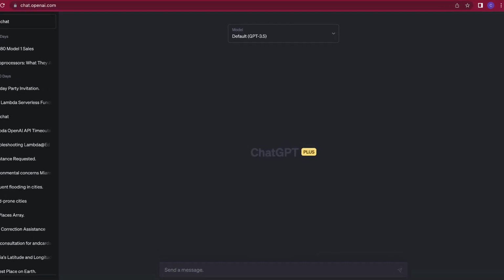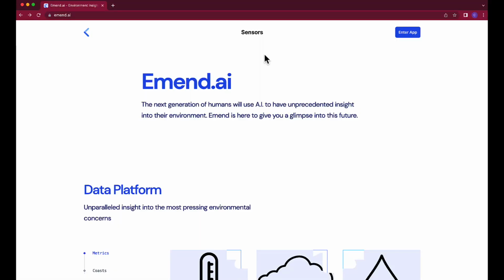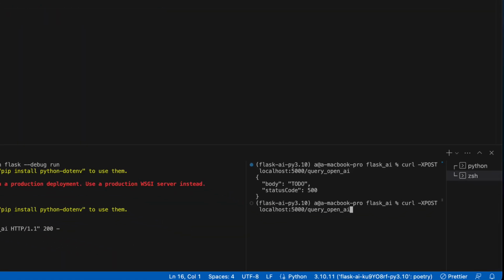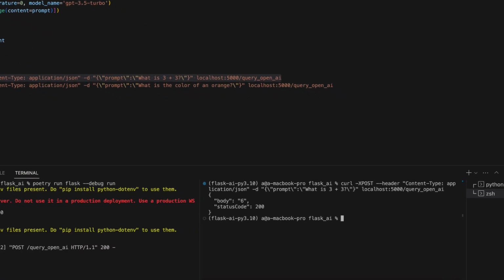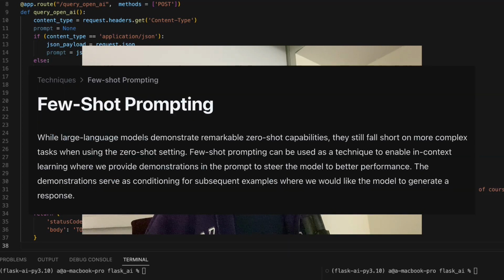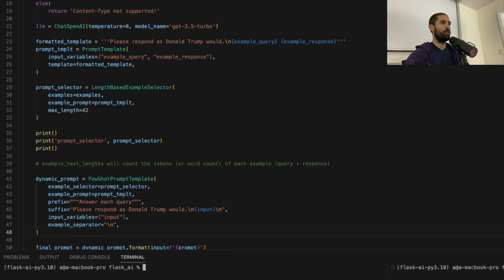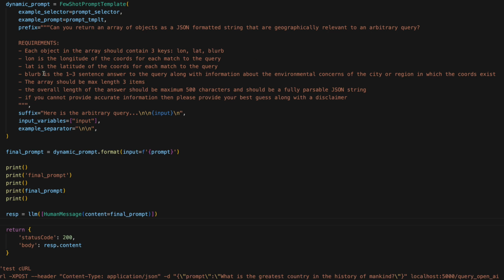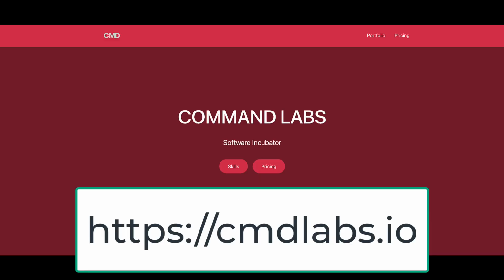Understanding OpenAI & LangChain in 14 minutes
Credits includes...

- OpenAI
- LangChain
- Chris Johnston
- Jhon Ruiz
- gpt-3.5-turbo
- Ruby Chen
- Donald Trump
- The Creator
- Google Images
- Open Source Licensing

and everyone and everything else I forgot...